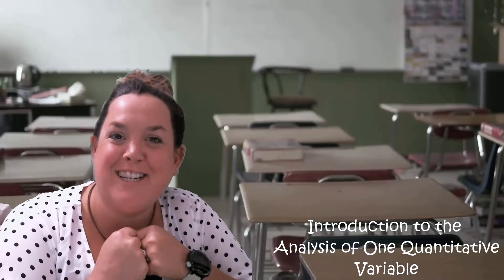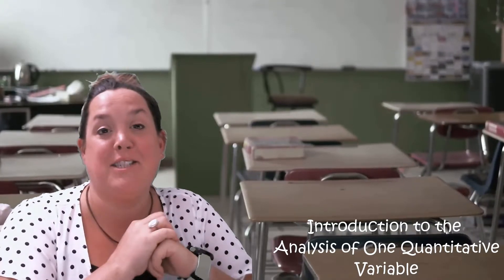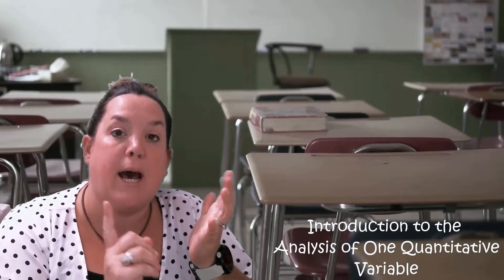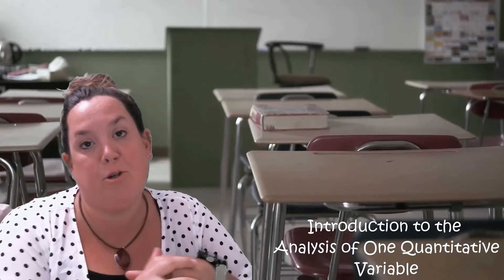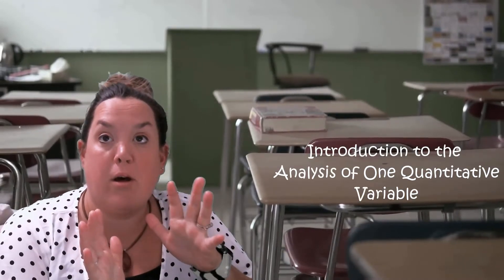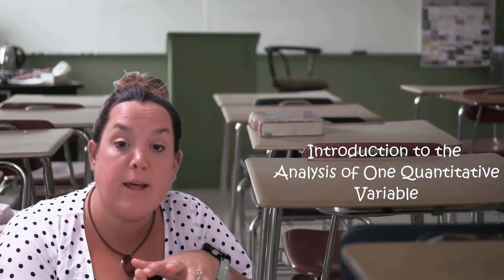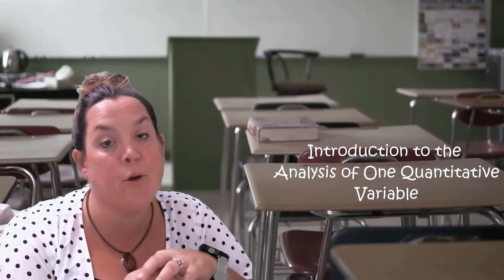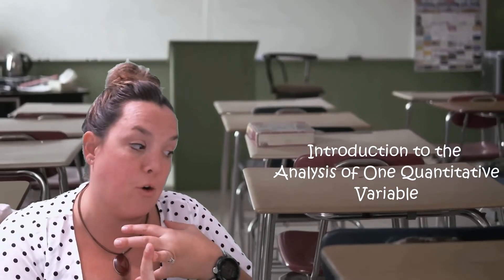Introduction To The Analysis Of One Quantitative Variable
This video is an overview and introduction to the playlist looking at the analysis of one quantitative variable.